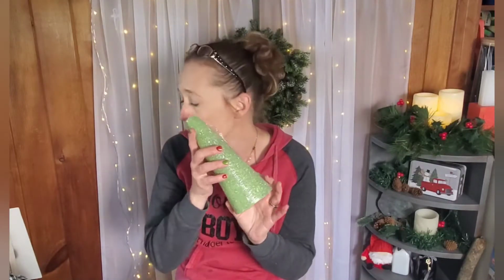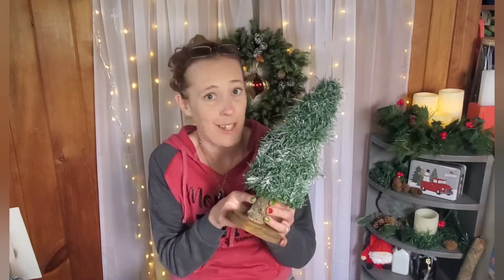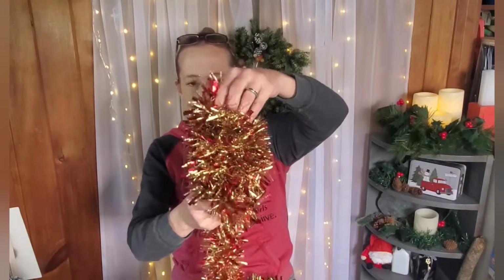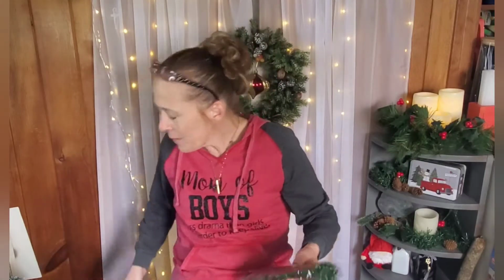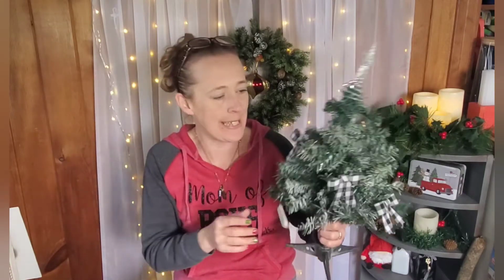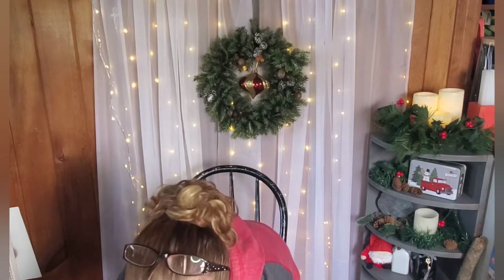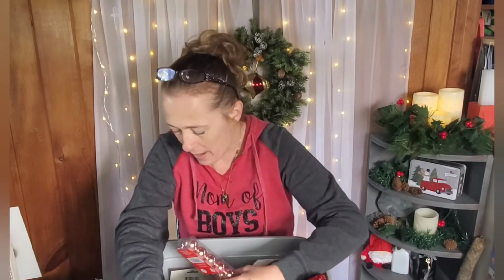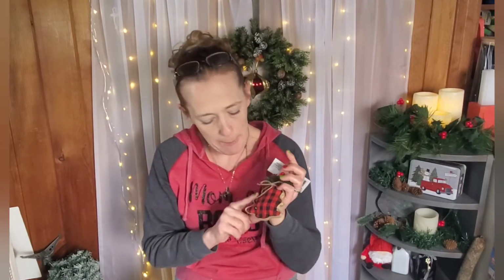Dollar Tree Christmas Trees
Crafty Country 😎

Dollar Tree Trade offs 🌳

Crafty Country Facebook group 🍂🥮